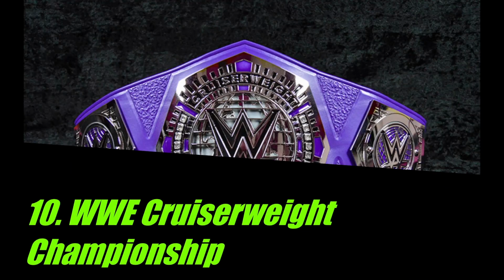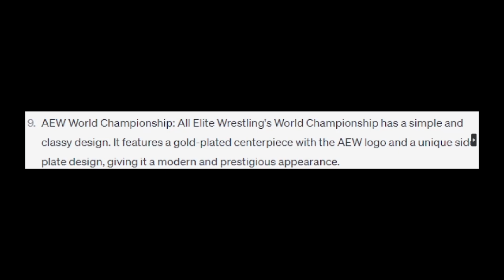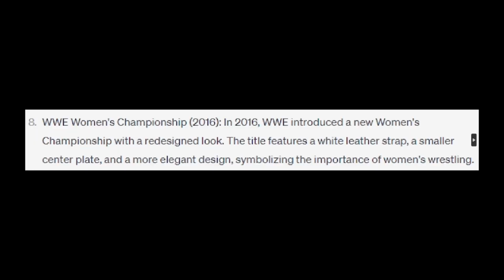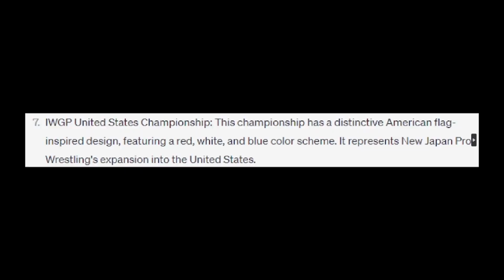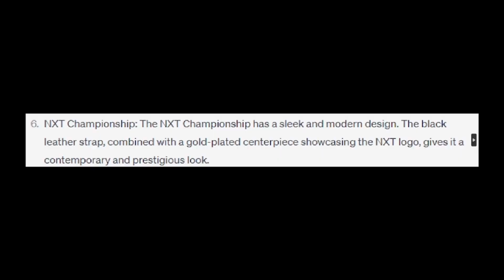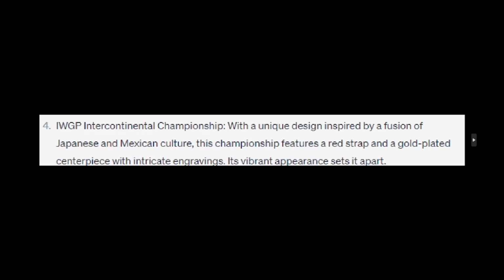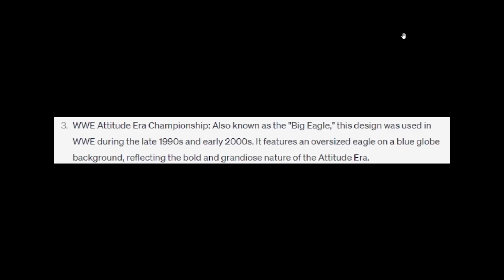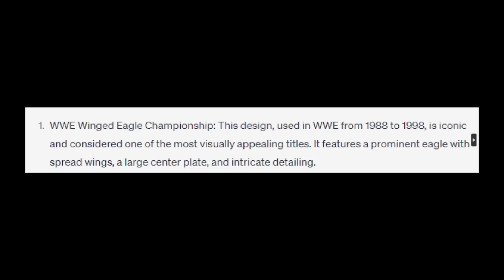The 10 Best Wrestling Championships (According to ChatGPT) REUPLOAD!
No, your eyes don't deceive you. This is a reupload of the ChatGPT video but re-edited.

Buy my novel SHADE FALLING on Amazon!